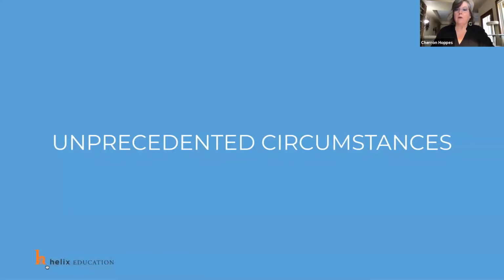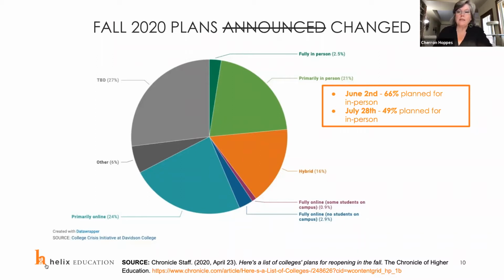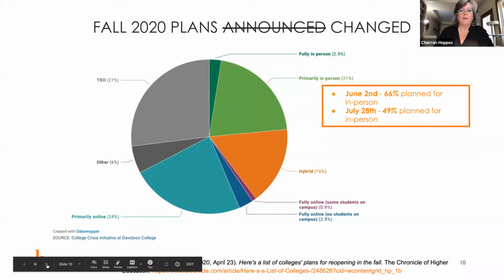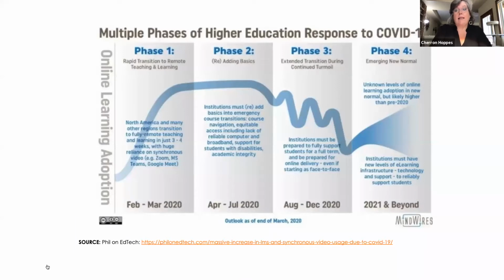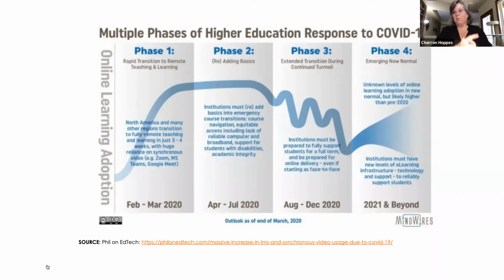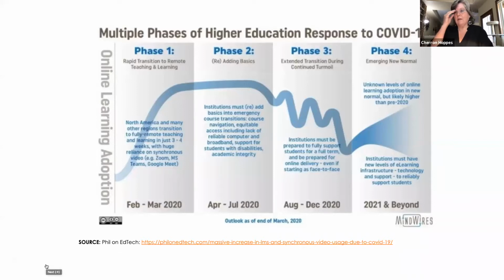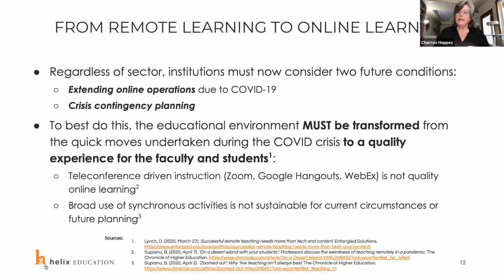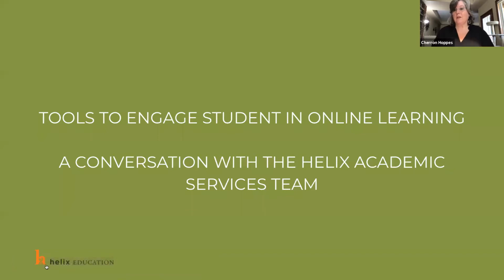WEBINAR: The Online Teaching + Learning Experience—Tools to Engage Students in Online Learning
As more institutions look to online and blended learning solutions for Fall 2020 and beyond, the need persists to move past emergency remote teaching and toward thoughtful design and development to help engage students.

This conversation with Helix Education’s Academic Services team spotlights tools and strategies to better capture the attention of your students and excite them about learning. Presenters include:

Cherron Hoppes, Ed.D., Chief Academic Officer and Vice President
Scott Walker, Ph.D., Director of Academic Technology
Emily Wood, Director of Instructional Design